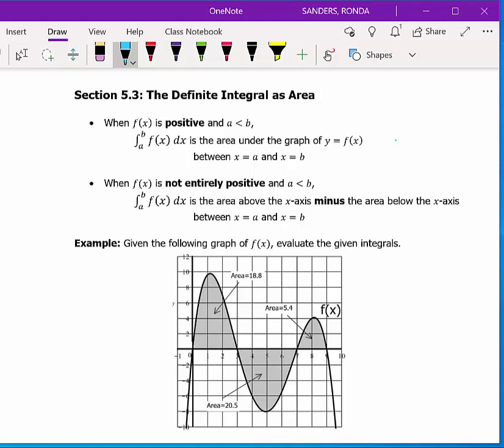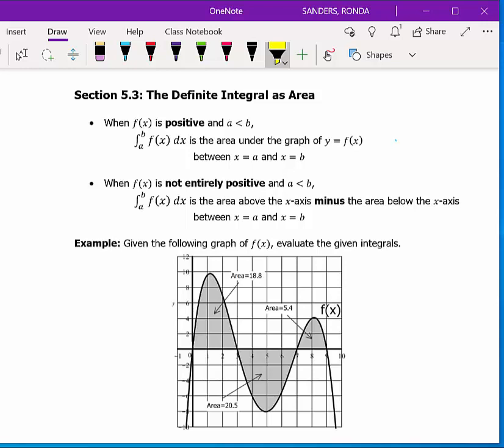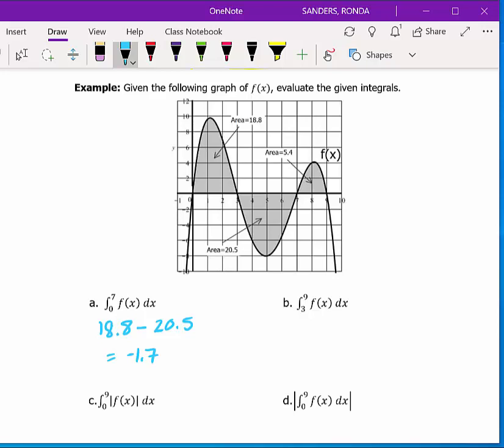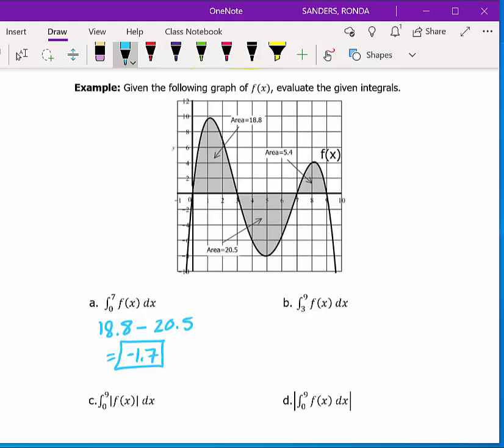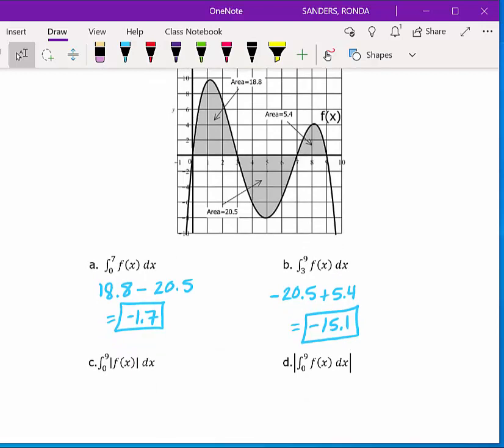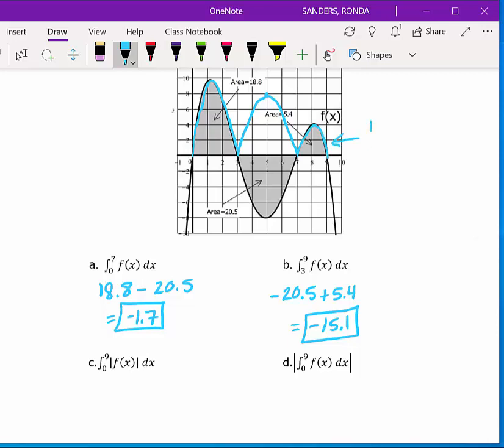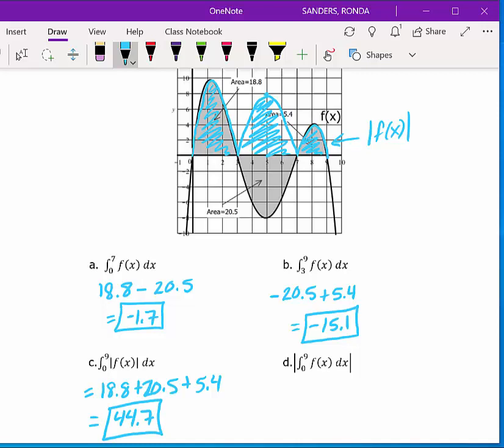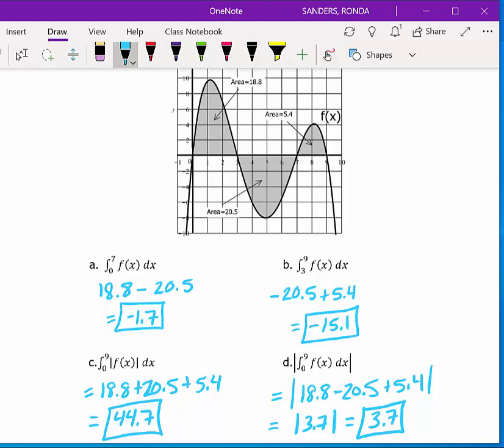Definite Integral Evaluation using a Graph